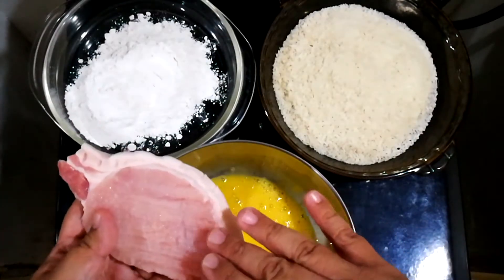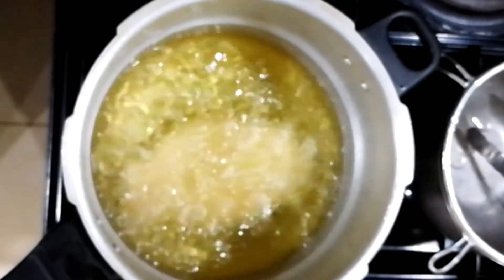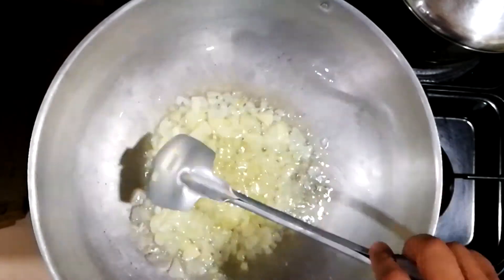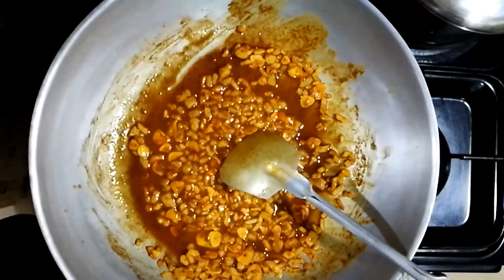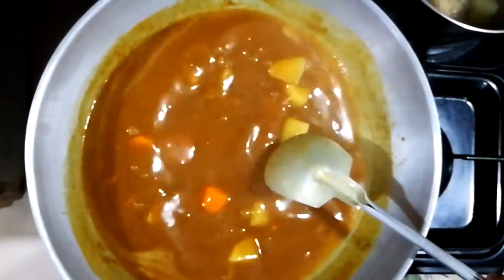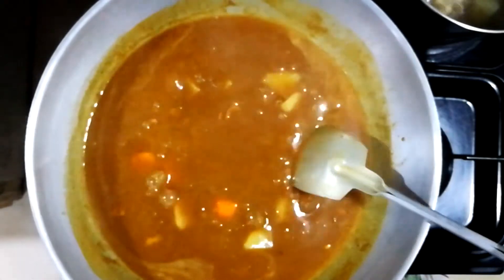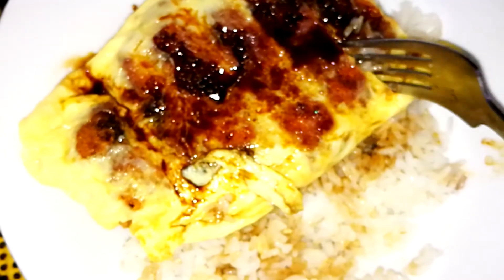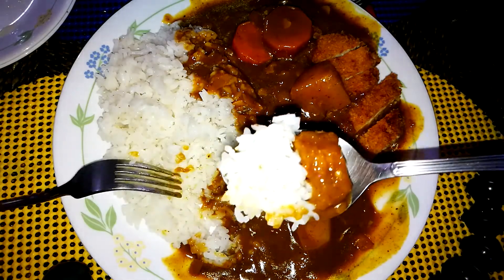Quarantine Home Cooking. Preparing Tonkatsu 2 Ways - Always Gutom Never Busog Travel & Food Vlogs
One of the most versatile dishes I know is Tonkatsu of Pork Scallopini. It is very versatile because you can partner it with a whole lot of sauces to create different dishes. You can have it with gravy, spicy mayo, tartar sauce, teriyaki glaze, BBQ sauce, garlic aoili and my favorite Japanese curry. So in this episode, I will be teaching you how to make plain tonkatsu and two ways of serving it. I really love to eat this dish whenever I have the time to prepare it. So come join me as I teach you how to make my version of Japanese Tonkatsu. Enjoy!

Song: Tropic
Artist: Anno Domini